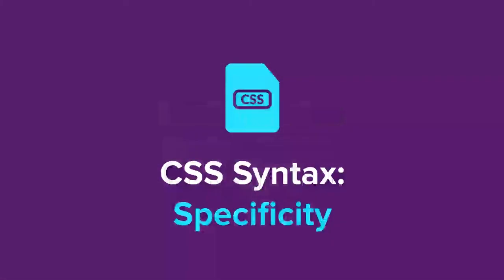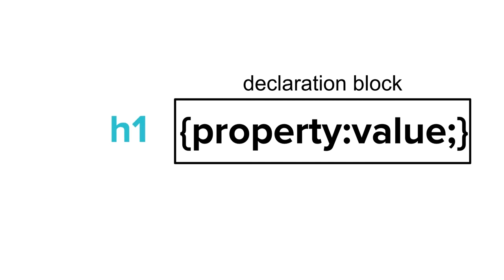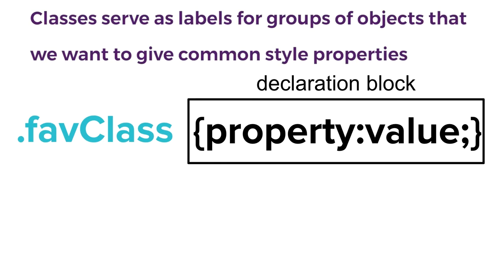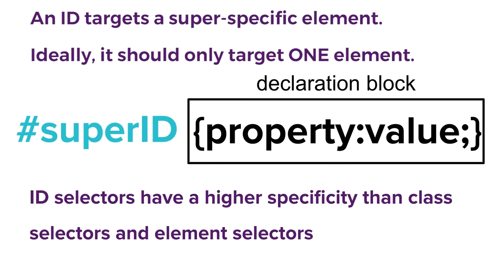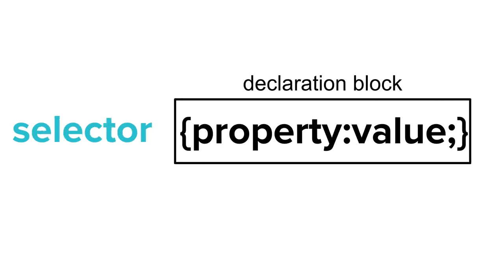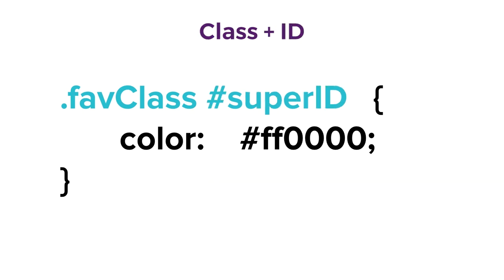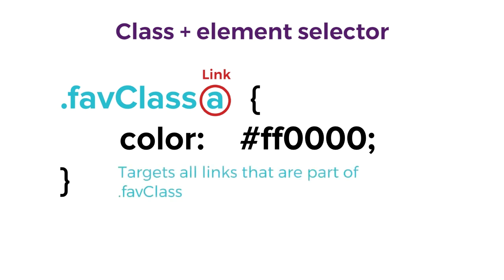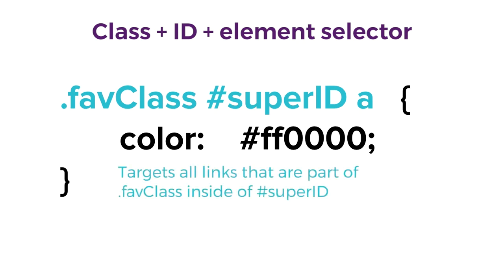Web Design with Mozilla Thimble - Basics of CSS: Part6